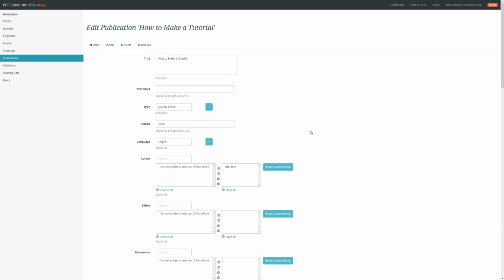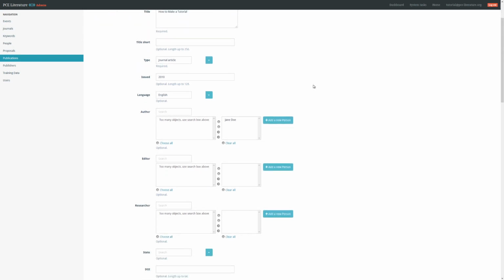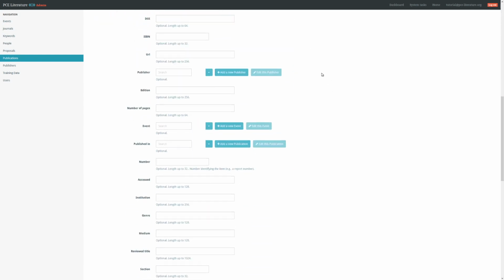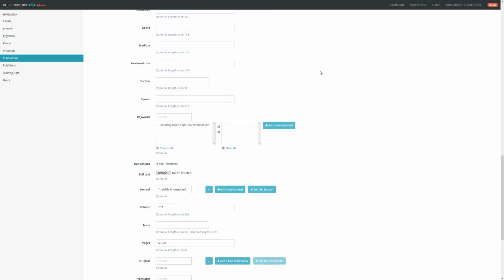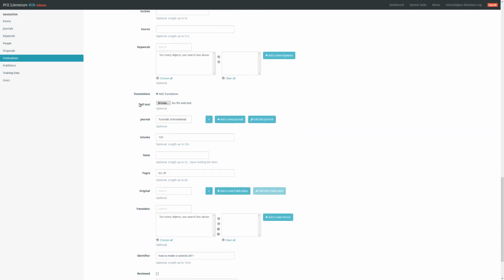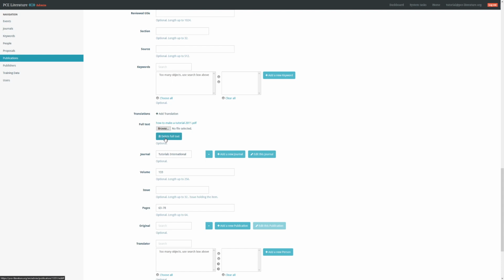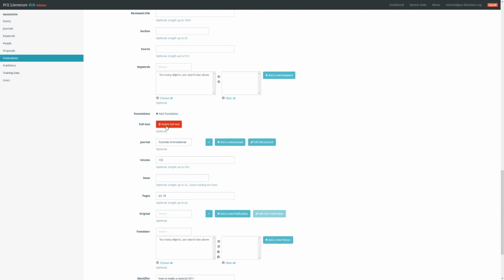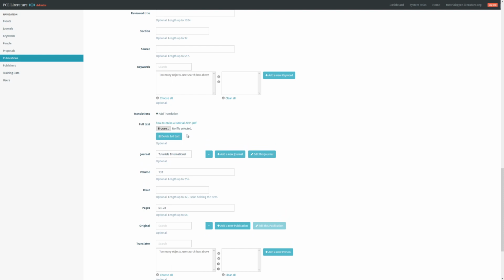PCE Literature Administration: Full Texts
A brief tutorial video showing how to add full texts to the PCE Literature bibliographic database